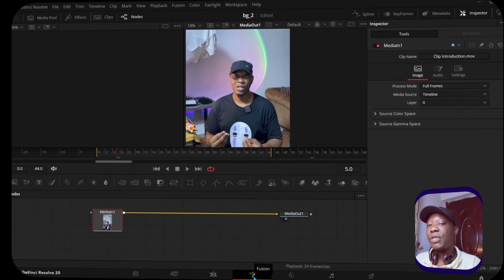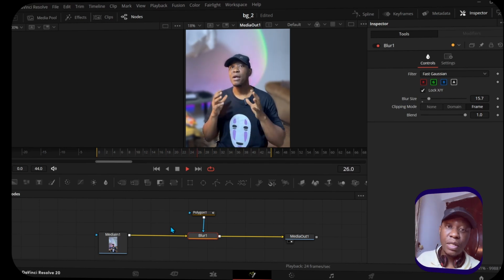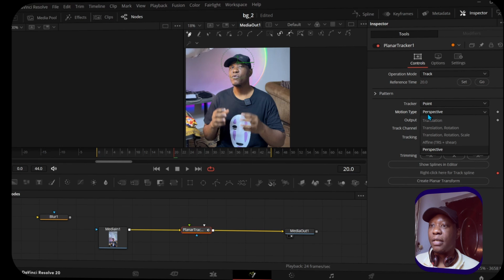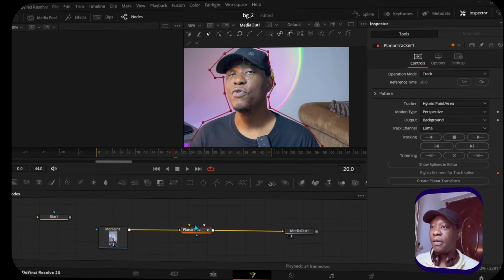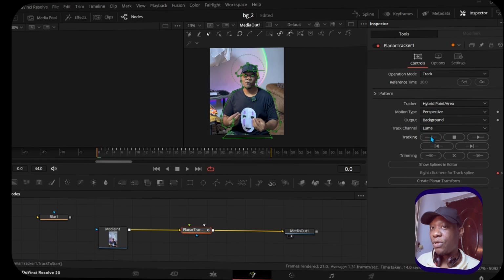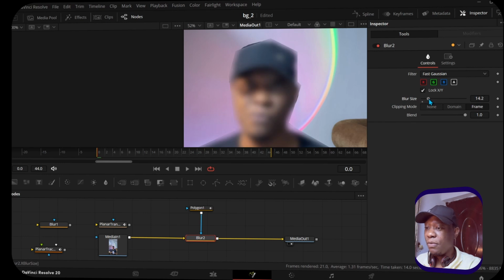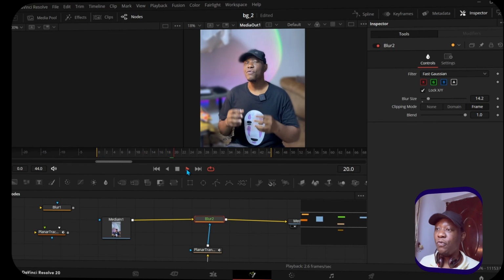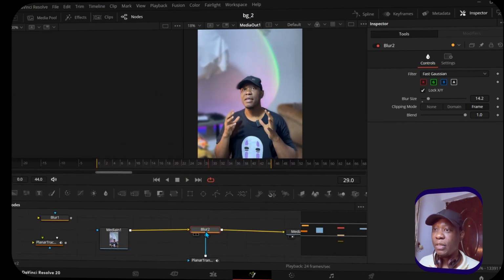Why Isn’t Everyone Using This Tracking Background Blur Trick in Resolve?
learn to use masking to track your subject or any other object. In this tutorial we are going to use tracking to track a mask that blurs the background.